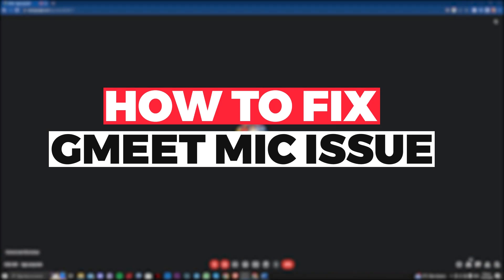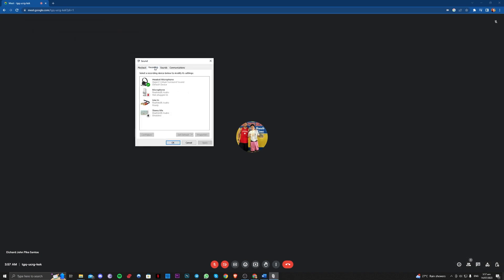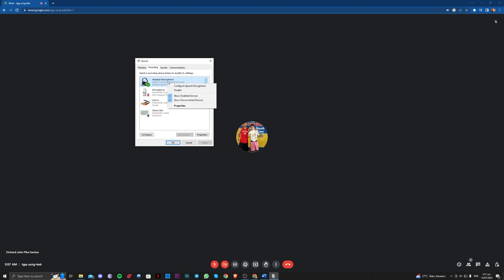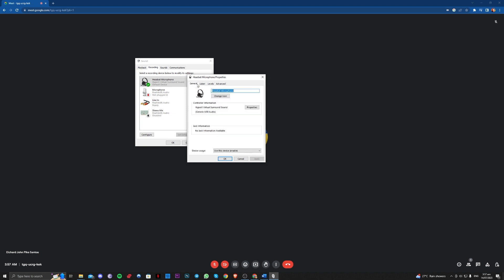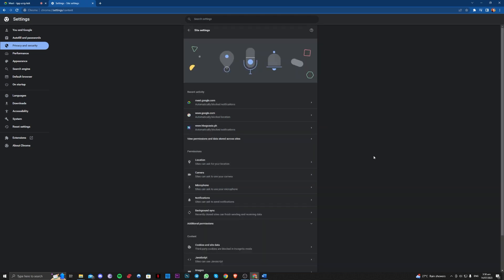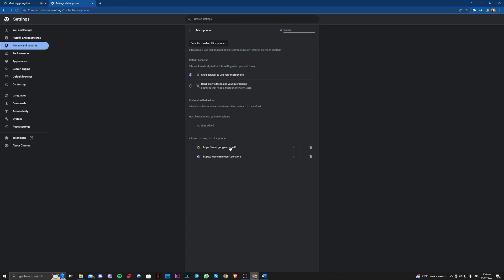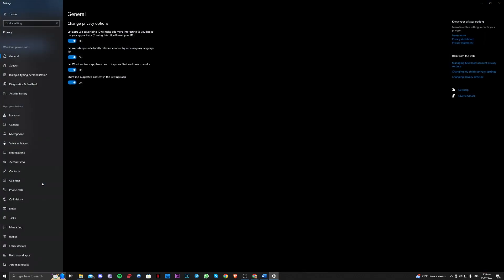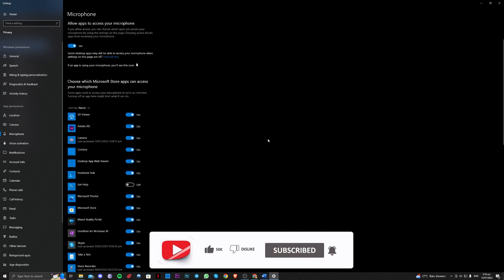How To Fix Your Mic Is Muted By Your System Settings 2023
Do you want to know How To Fix Your Mic Is Muted By Your System Settings? This video is for you! Learn How To Fix Your Mic Is Muted By Your System Settings. Follow the step-by-step tutorial and know How To Fix Your Mic Is Muted By Your System Settings. Let's get started!